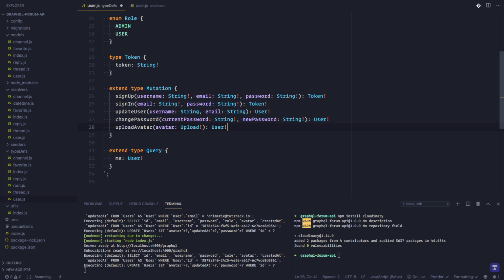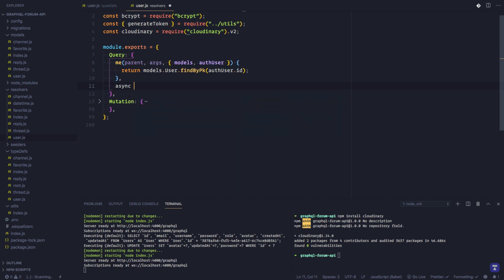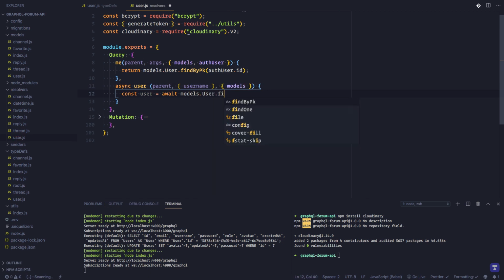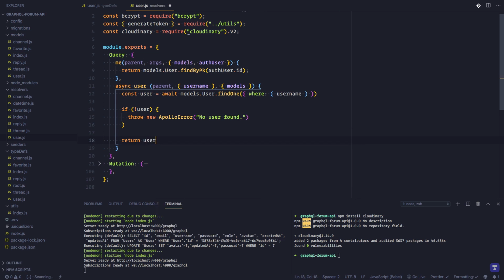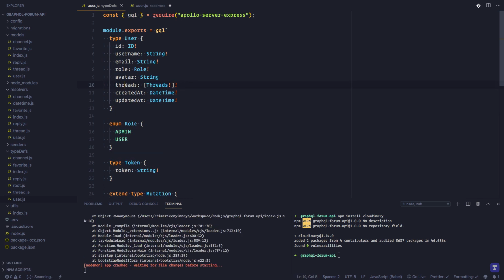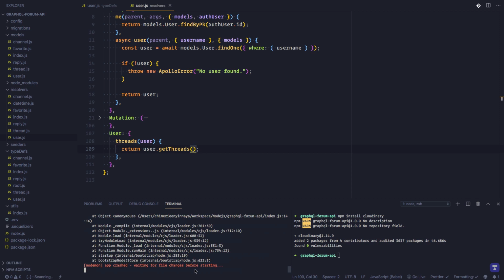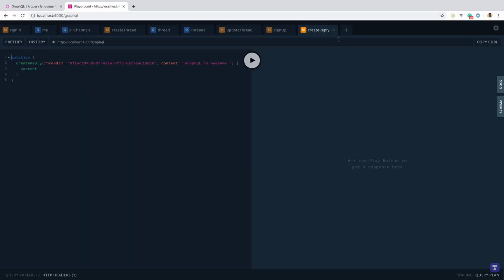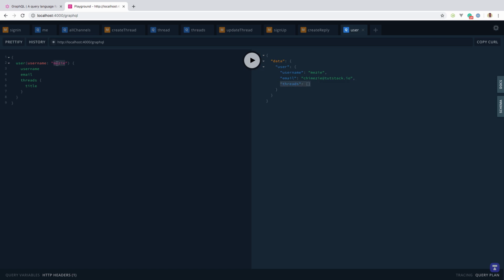GraphQL From Ground Up - Fetching a single user 34